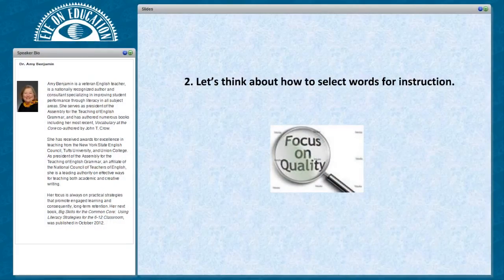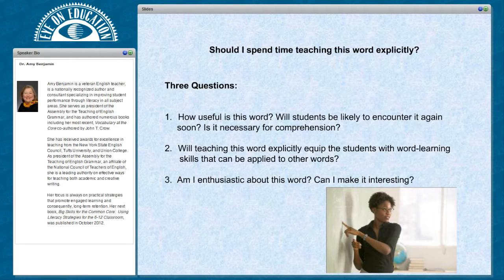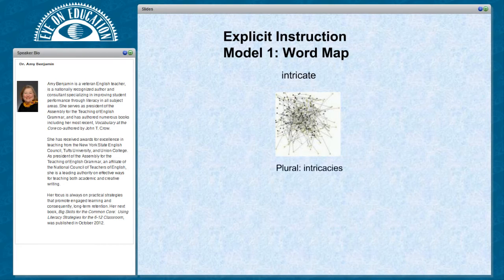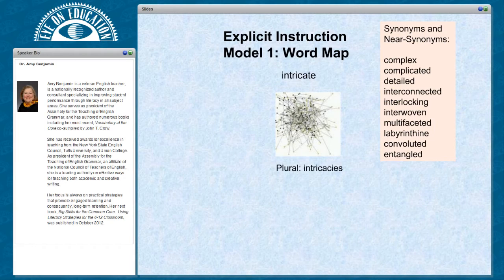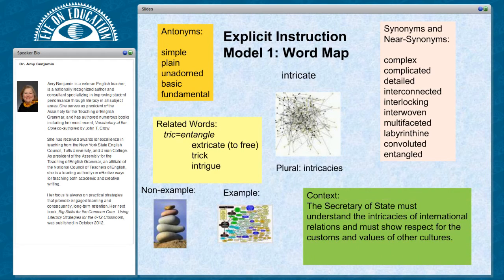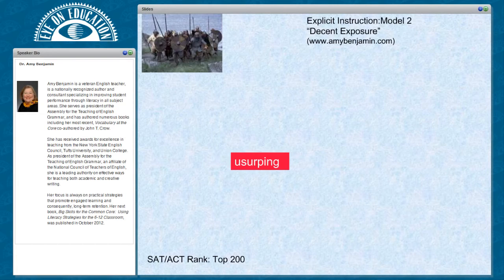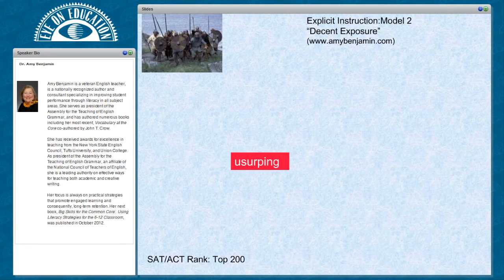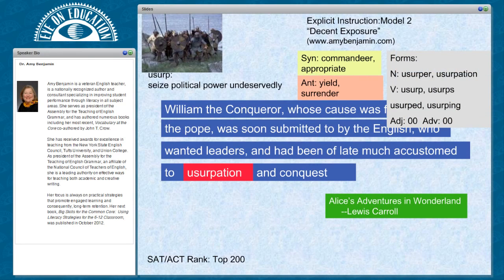Webinar: Academic Vocabulary Not Just for English Class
In this video clip from Academic Vocabulary: Not Just for English Class, Amy Benjamin talks about how to select words for explicit vocabulary instruction, and presents two models for explicitly teaching vocabulary.

Learn more about Amy's books on vocabulary and grammar instruction, found